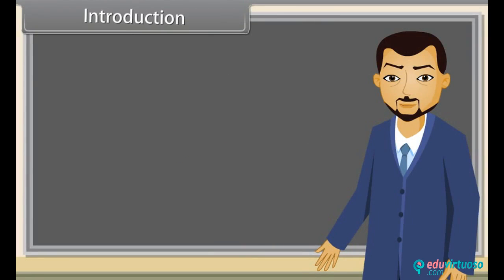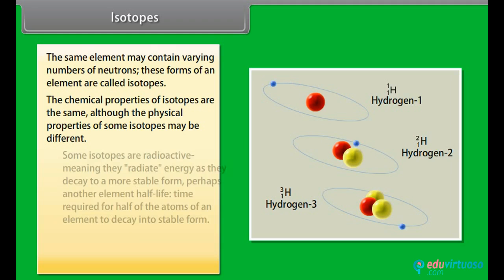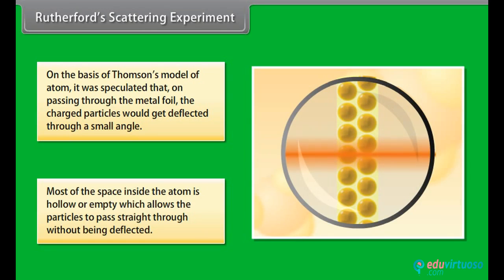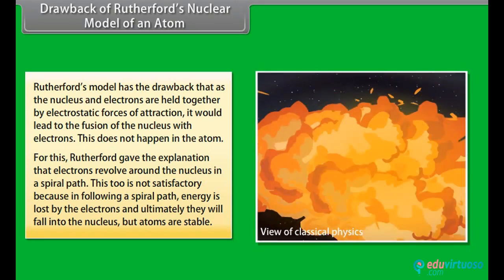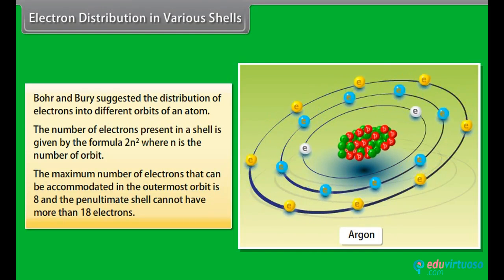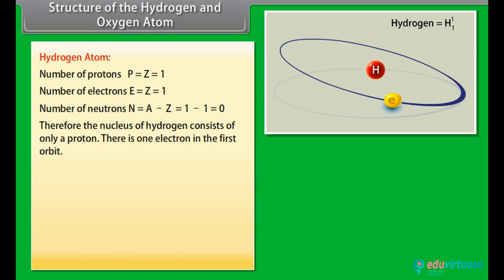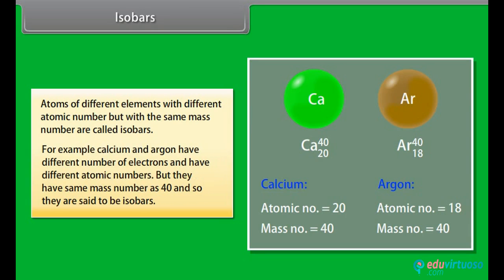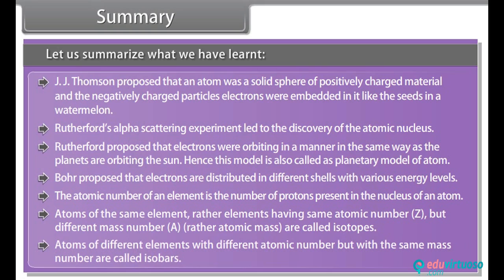Grade 9 | Science | Structure of the Atom | Free Tutorial | CBSE | ICSE | State Board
Welcome to our in-depth tutorial on the "Structure of the Atom" for Class 9 Science! 🌟 In this video, we dive deep into the fascinating world of atoms, the fundamental building blocks of matter. Join us as we explore different atomic models, the distribution of electrons, and the concepts of isotopes and isobars. Get ready for an exciting journey into the microscopic universe! 🌌

What You'll Learn:
- Understand the different models of the atom.
- Recall Thompson's and Rutherford's atomic models.
- Explain Bohr's model of the atom.
- Learn about the distribution of electrons in various orbits.
- Distinguish between atomic number, mass number, isotopes, and isobars.

Key Topics Covered:
- Introduction to atoms and their significance.
- Thompson's atomic model.
- Rutherford's scattering experiment and nuclear model.
- Bohr's model and electron distribution.
- Concepts of valency, atomic number, and mass number.
- Understanding isotopes and isobars.

For more free resources and detailed study materials, visit our platform Instyn offers a plethora of educational content to help you succeed in your studies. Don't miss out on these valuable resources!

for more free resources and enhance your learning experience today!